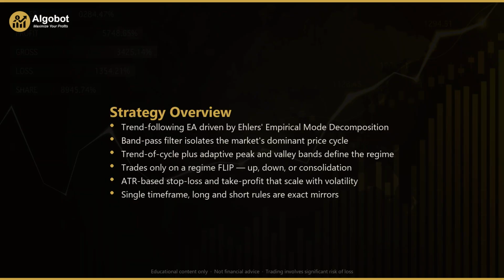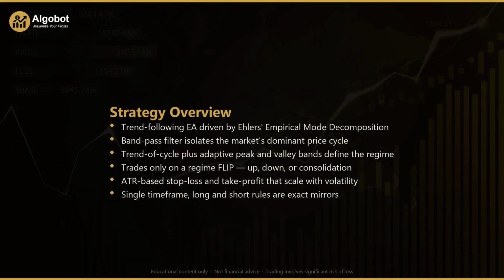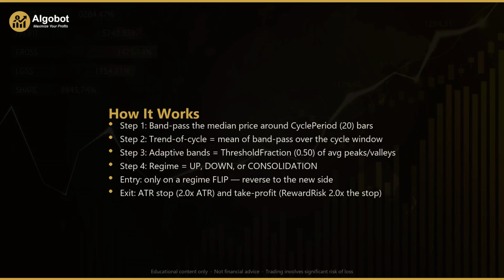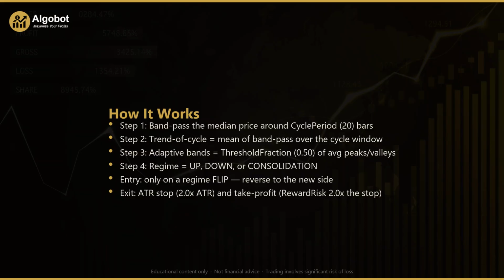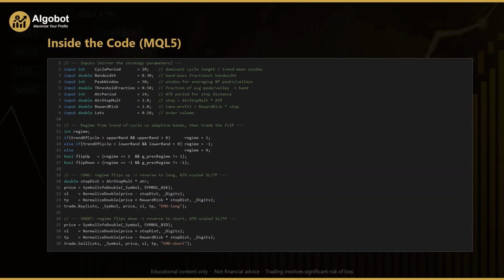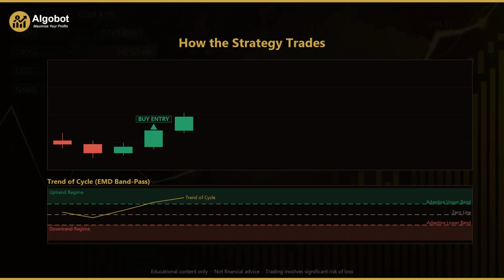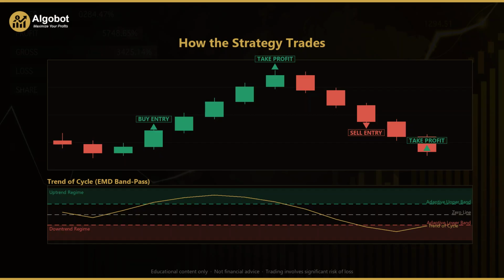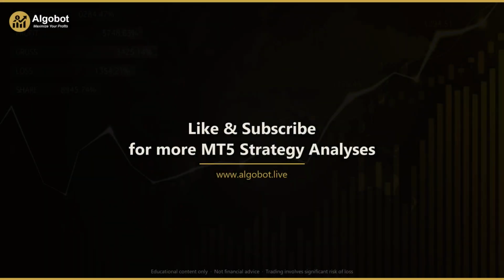Empirical Mode Regime Shift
📊 Curious how signal-processing math can separate a trending market from a choppy one? This video unpacks the Empirical Mode Regime Shift EA and its Ehlers band-pass approach to regime detection.

You'll see how it splits price into cycle and trend components, builds adaptive threshold bands from recent swing amplitude, and only trades when the regime flips between uptrend, downtrend, and consolidation.

Key parameters:
• CyclePeriod – the dominant cycle length the band-pass filter is tuned to
• ThresholdFraction – how strong the trend must be before a regime is confirmed
• AtrStopMult & RewardRisk – volatility-scaled stop distance and the reward-to-risk target

00:00 Introduction
00:44 Strategy Overview
02:45 How It Works
05:22 Inside the Code (MQL5)
06:54 Logic Chart
09:56 Thank You